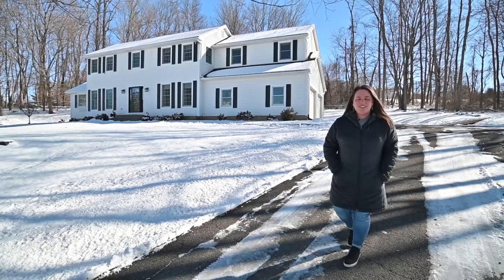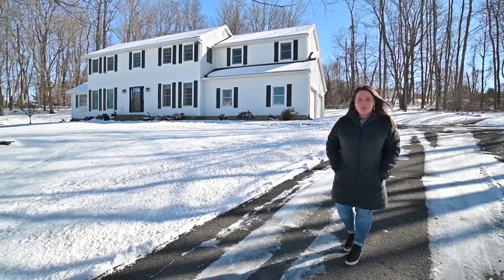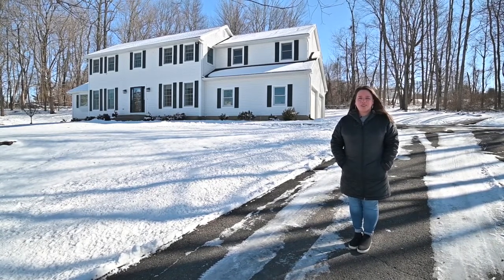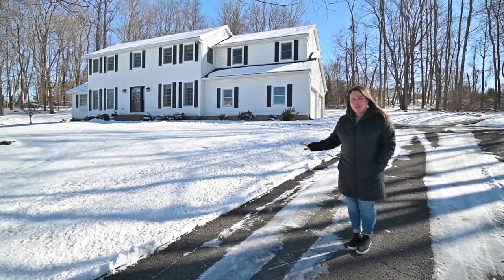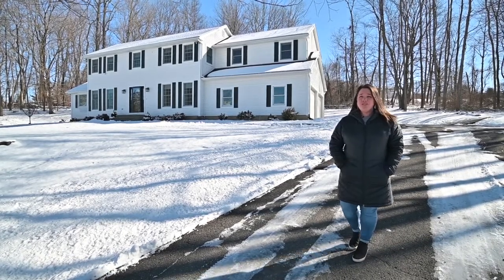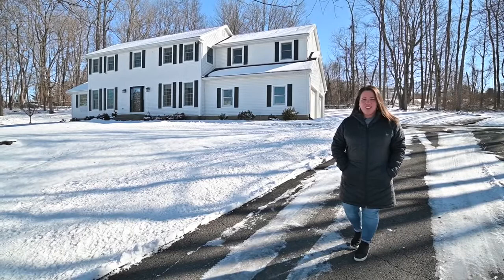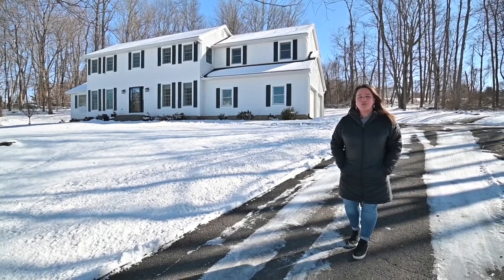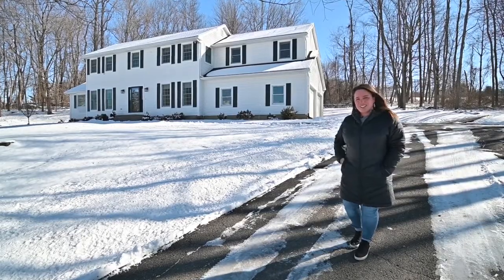28 Ball Pond Rd. E New Fairfield, CT - Colonial with water Access on the west side of New Fairfield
Enjoy breathtaking west exposure sunsets all year long, sitting above tranquil Ball Pond on New Fairfield's west side of town, minutes from the New York line. 'Welcome Home' to 28 Ball Pond Road East, where people stroll along the trails placed at the waterfront and sit to take in the natural beauty, kayak across the pond while spotting the resident bald eagle, fish, ice skate in winter, ice fish and take in the incredible 4th of July fireworks display! This four bedroom colonial offers plenty of space throughout with spacious entry foyer, formal living and dining rooms, eat-in-kitchen with granite counters, stainless steel appliances, family room with brick fireplace, laundry and half bath on the main level. Upper level three large bedrooms, full hall bath, master bedroom with full bath, walk-in-closet and large bonus room above the garage, perfect for in-home office, exercise, etc. Updates include: roof, vinyl siding, Anderson windows, garage & front doors, 7 ductless splits for heat/air conditioning as well as oil baseboard heat. Large deck is accessible from the kitchen and is perfect for enjoying outdoor entertainment and dining. Enjoy the deeded right-of-way to Ball Pond and year-round beauty that this non-motorized body of water offers, a very special, peaceful setting. Close to schools, in-town shopping, CT & NY major highways making a commute into Westchester County & NYC a breeze and only minutes to MetroNorth trains. New Fairfield, NY's Best Kept Secret!